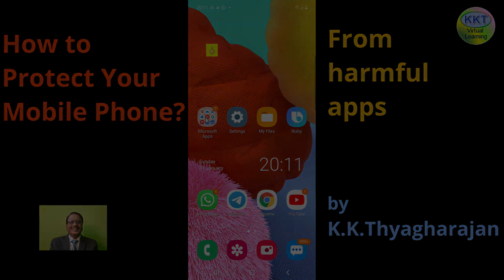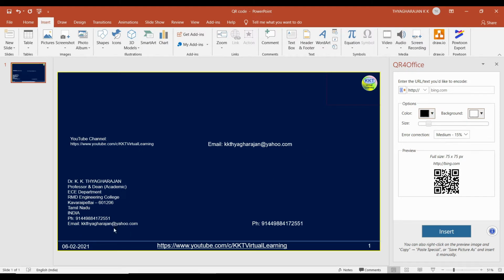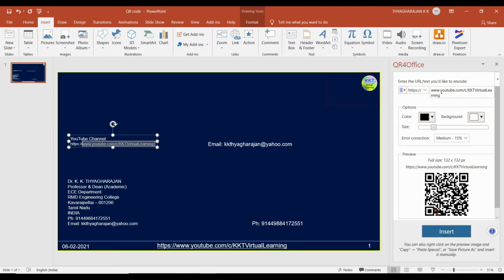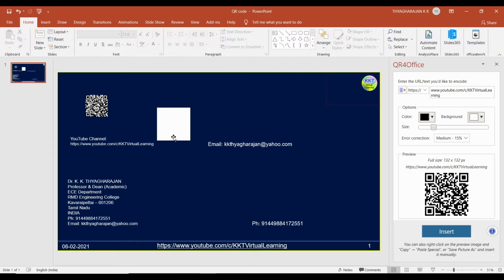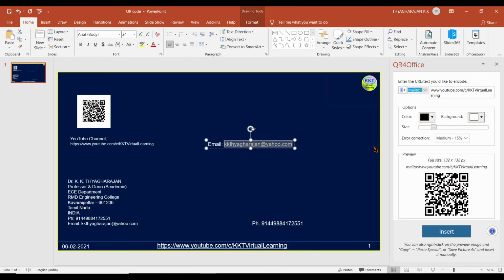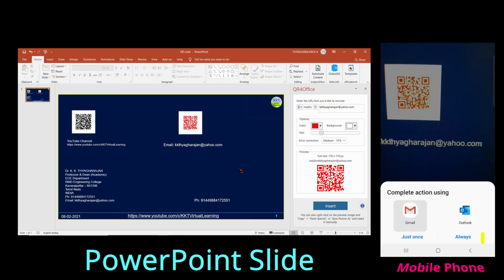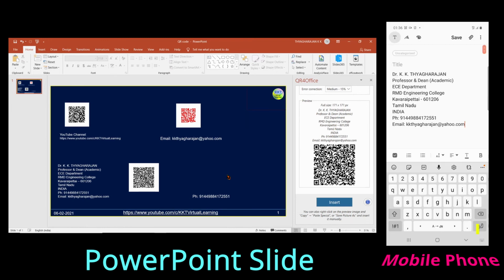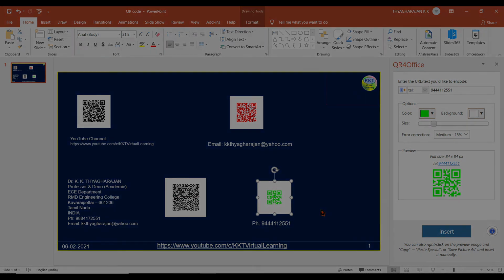How to Generate and Use QR Codes in Your PowerPoint Presentations? | QR codes in Online Presentation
How to Generate and Use QR Codes in Your PowerPoint Presentations? | QR codes in Online Presentations

When you have to pay money in supermarkets through Google Pay, Paytm, etc., you would have to enter their mobile number linked to the Google Pay account. But you may make mistakes while entering the phone number. How do you avoid this? You will scan their QR code. We will always have questions in our minds.
Is a QR code safe?
Can it be used for purposes other than payments?
Can you generate your own QR codes just like the ones which you see in this video?
What are the details that can be transferred through a QR Code?
To know the answers, watch till the end of this video!
QR CODE stands for “Quick Response code”.

This video may be used as a practical topic of content beyond the syllabus or as a case study for Information Coding Techniques and Multimedia Communications subjects.

The QR codes are used to transfer information to the customers and the audiences.
We can generate QR codes very easily for our own purpose. Otherwise, they would have to take a photograph of these details from your presentation and type them again to store or use. You can also share these details in an online presentation as I have used in my YouTube videos.

Using a QR code, you can provide all the details which you usually provide in a Business Card or Visiting card. Organizations can use them in their posters, banners, flyers, and certificates. Offices and Libraries can also use QR codes to maintain and recognize records.
One common confusion that you might have about QR Codes is about safety. QR Codes do not harm your mobile phones in any way. When you scan a QR Code, the information in the code is decoded and is displayed on your phone and it will wait for your response.
For example, when you scan the QR code provided for my YouTube channel in this video, you will get displayed only the link of the channel on your phone. Only then it will take you to that web address. So, your phone will not be affected or hacked without your knowledge. Transferring the information itself may not do any harm to your device. Without your action, these codes may not do anything for you. Therefore, a QR CODE is perfectly safe and very convenient to use due to its small size and quick procedures.
Most of the smartphones nowadays come along with a QR Code Scanner preinstalled in them. If you don’t have such a code scanner on your phone, you can download one on Google Play Store. To know more about the safe downloading of Apps, have a look at my previous video. The link is displayed on the screen now and you can also use the link given in the description.
8. Mobile Phone settings | Protect your mobile phone against harmful apps | Enable Developer Options
In this video, I will show you how to Generate various types of QR Codes on your own for free.
There are many sources to generate QR CODES. And also, Today, I have used a PowerPoint add-in to generate QR codes because most of us are familiar and comfortable with the PowerPoint interface.